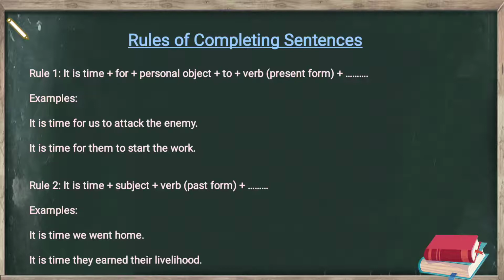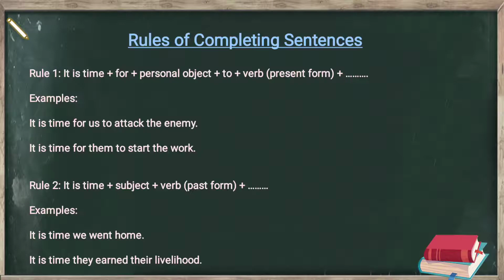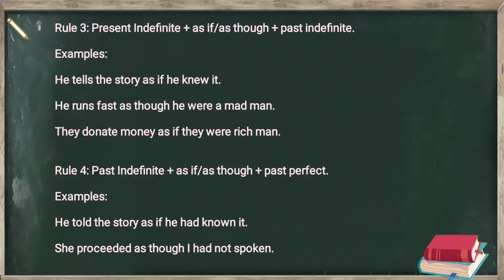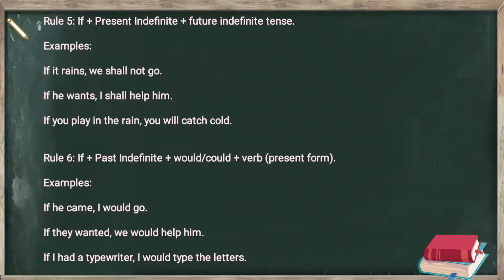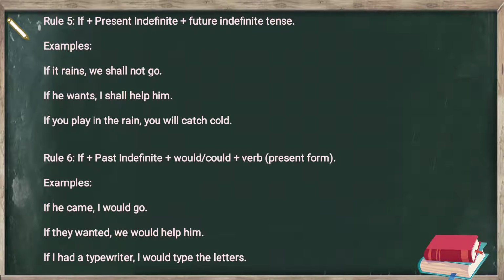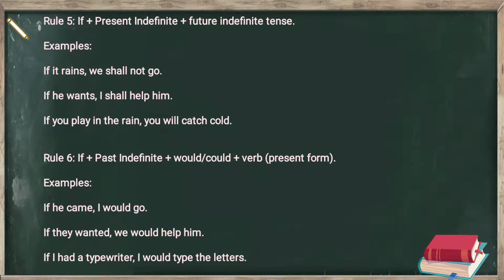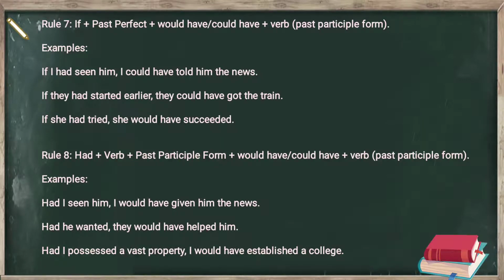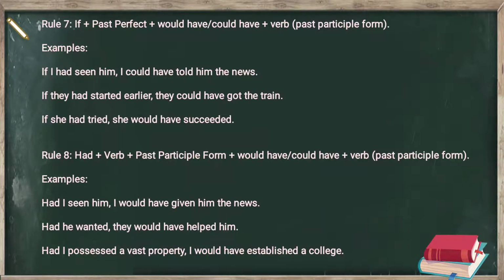English_grammar rules_of_completing_sentence class_nine